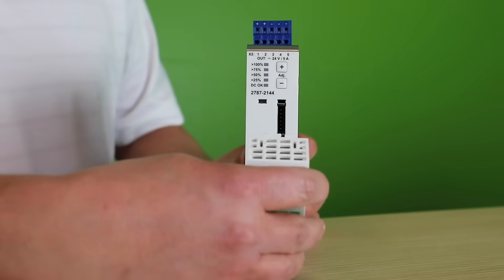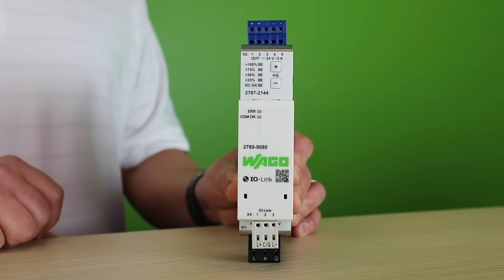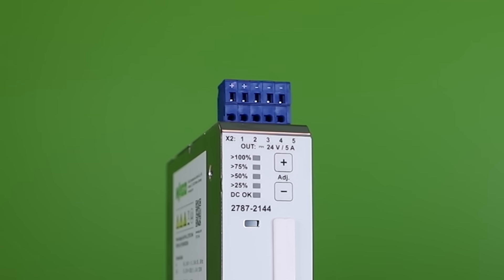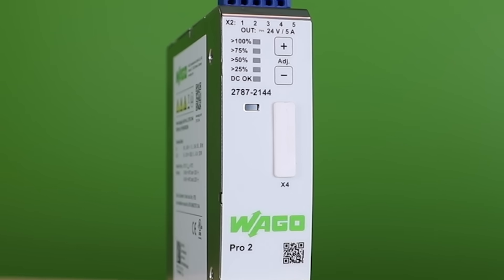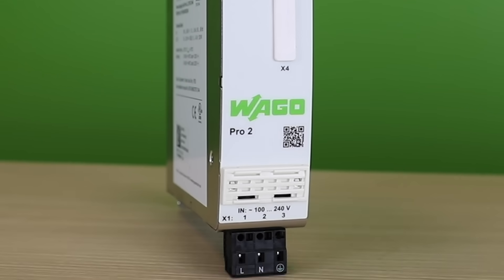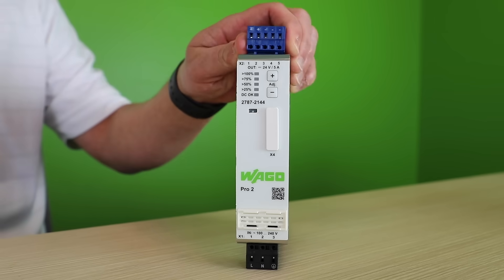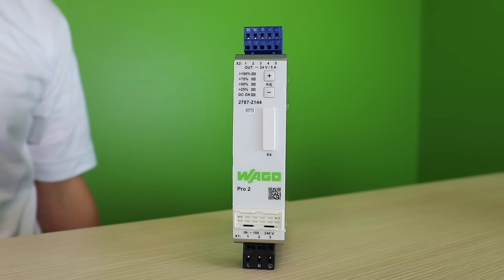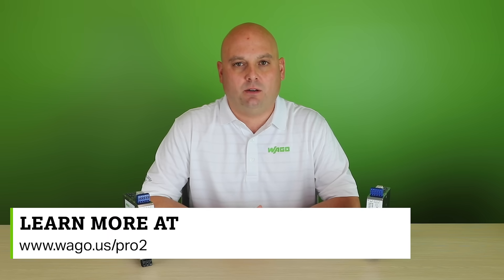Product Manager Minute: Pro 2 Power Supplies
Jason discusses the Pro 2 power supplies.

Request a free Pro 2 3D Pop-up to see how our power supplies fit within your applications!